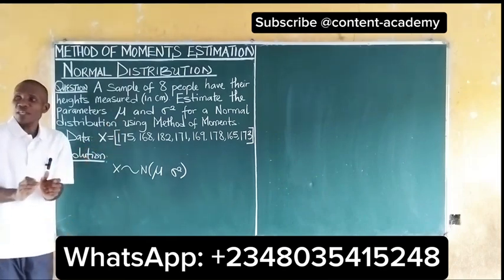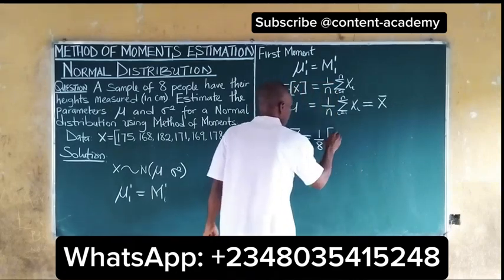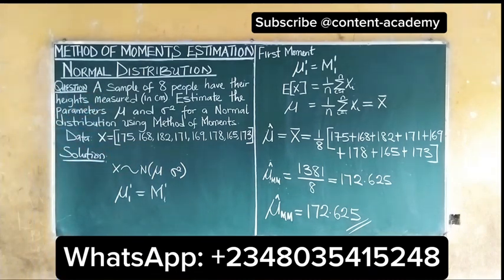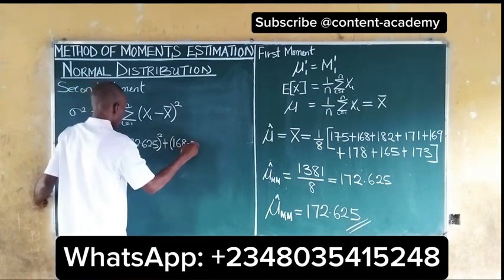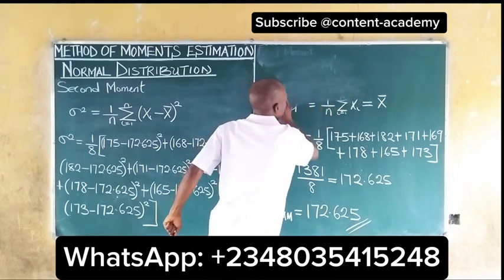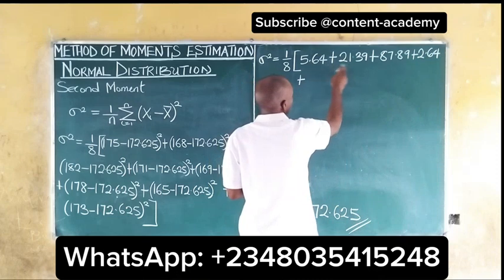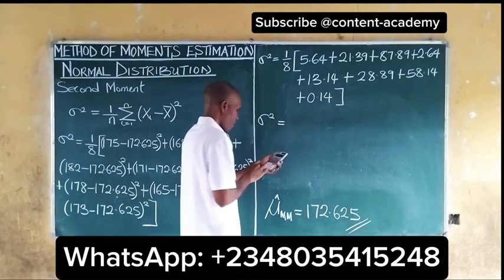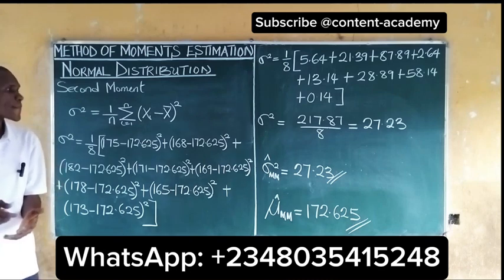Method of Moments with Real Dataset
Learn how to estimate the parameters of a Normal Distribution using the Method of Moments! This complete series breaks down the key concepts and derivations, then applies them to a real dataset.

We’ll guide you through estimating the mean and variance by matching sample moments to population moments. By the end of this video, you'll know exactly how to obtain and interpret these estimates using real data.